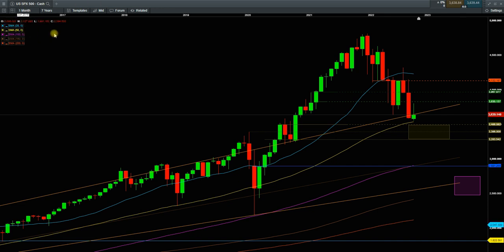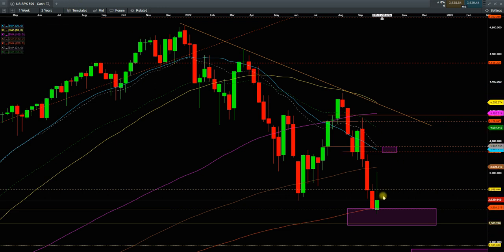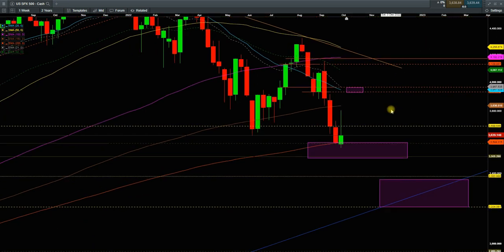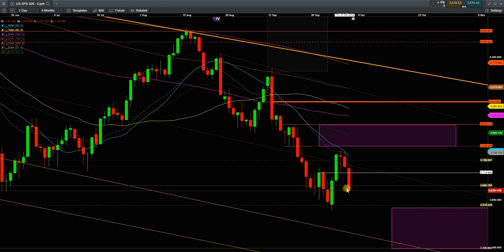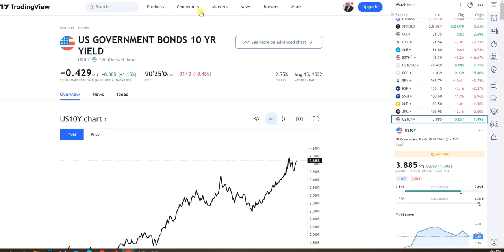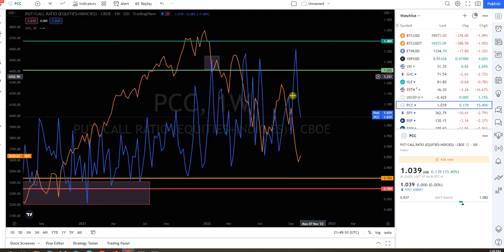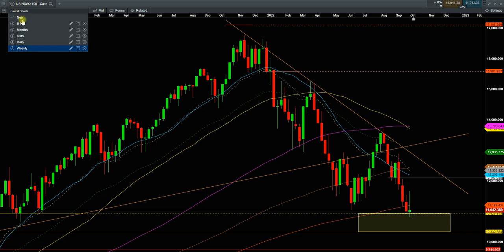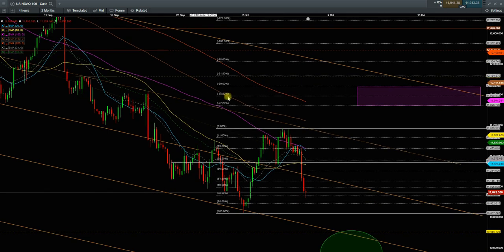S&P500 (SPX) Nasdaq (NDX) Weekly Analysis October 7th, 2022 technical analysis#stock_market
Contents in this video:

00:00 - Introduction
00:10 - S&P 500 (SPX) Monthly Price Action Analysis
03:37 - S&P 500 (SPX) Weekly Price Action Analysis
07:10 - S&P 500 (SPX) Daily Price Action Analysis
11:10 - Sentiment Analysis
15:10 - NASDAQ (NDX) Monthly Price Action Analysis
16:17 - NASDAQ (NDX) Weekly Price Action Analysis
18:20 - NASDAQ (NDX) Daily Price Action Analysis
19:58 - NASDAQ(SPX) H4 Price Action Analysis